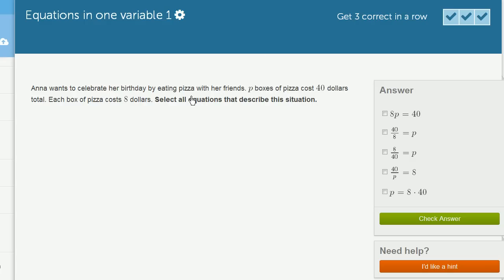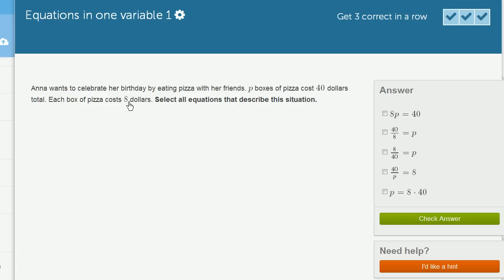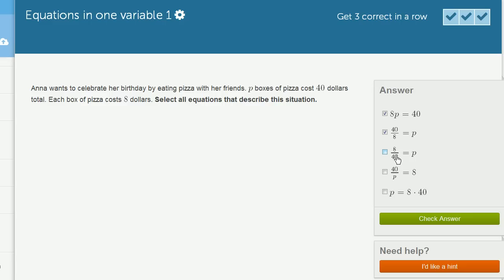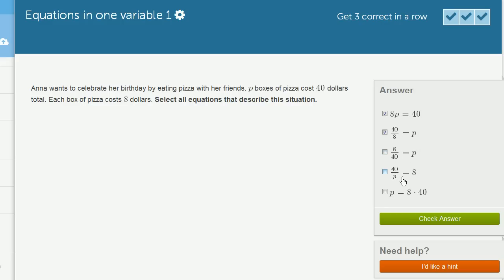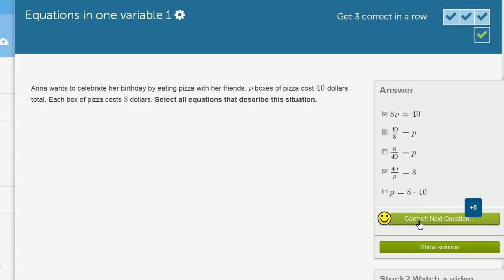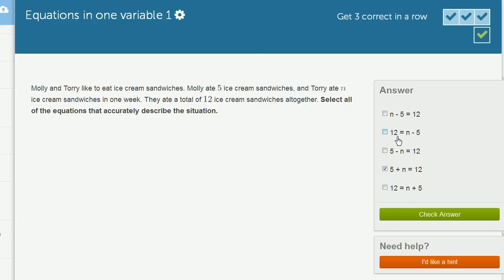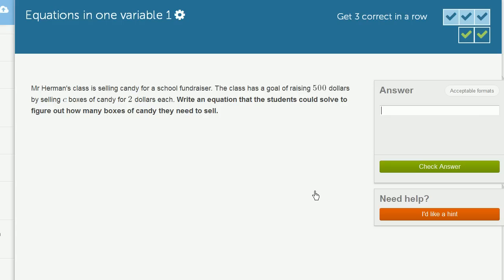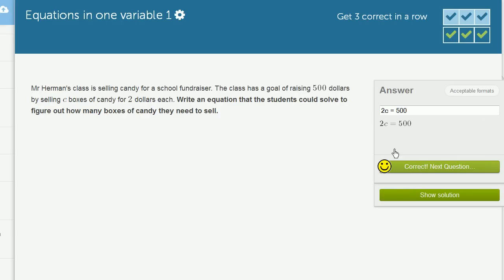Constructing and solving equations in the real world 1 exercise